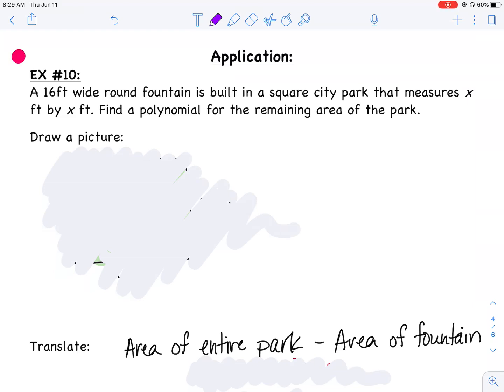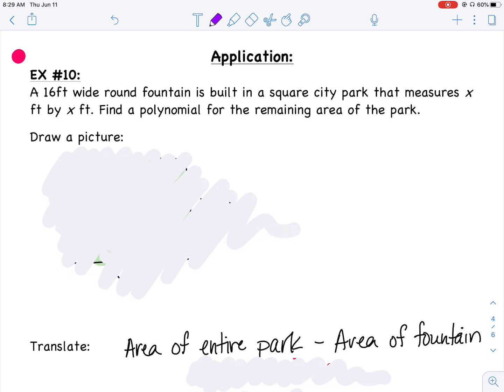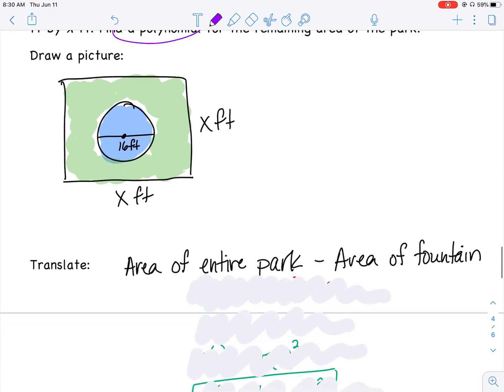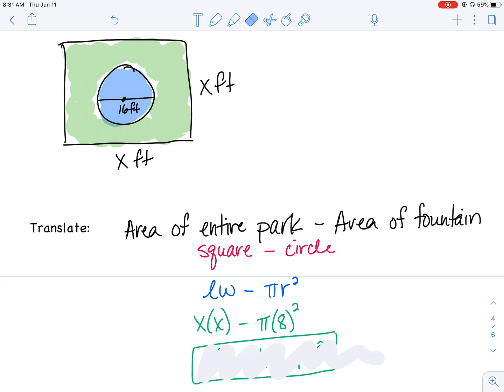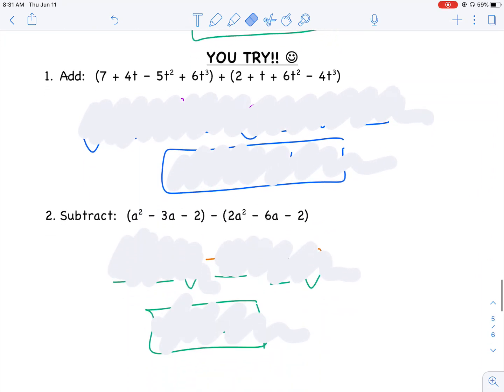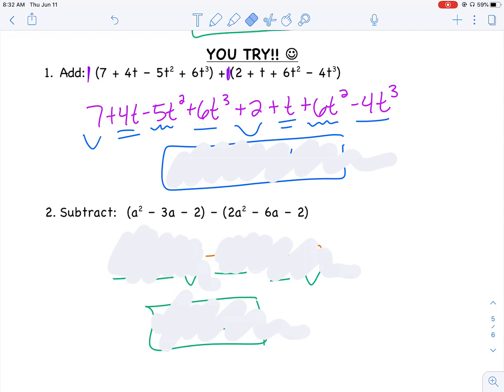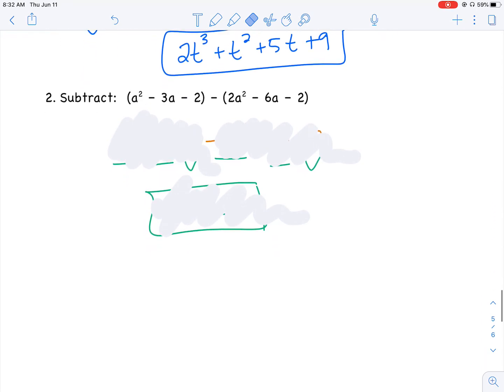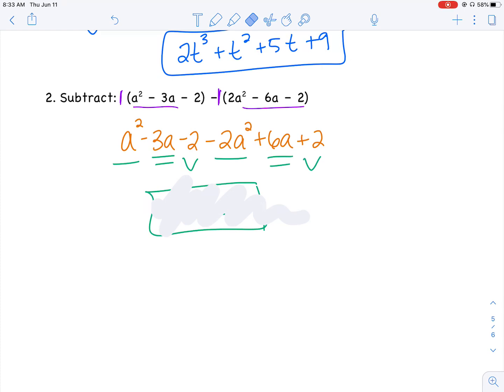MAT121 4.4 ex10 Adding/Subtracting Polynomials VIDEO